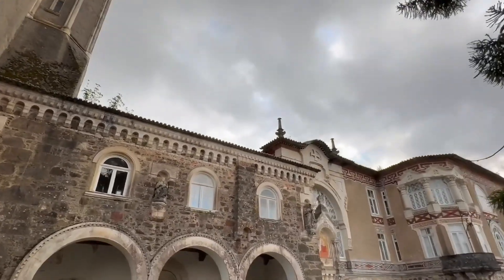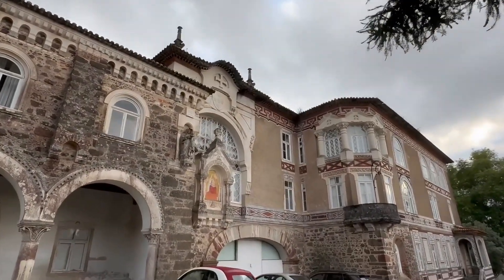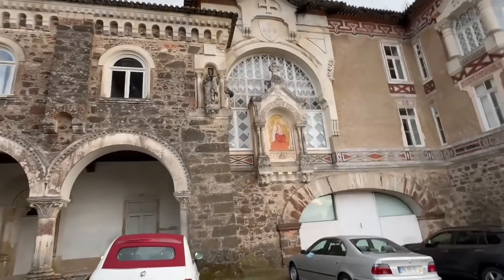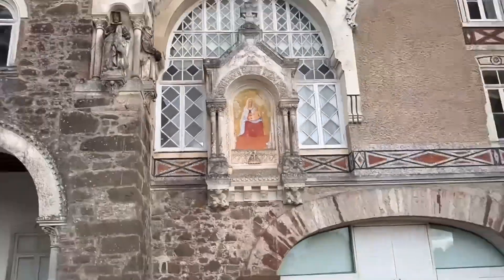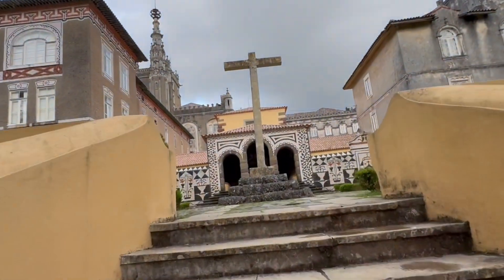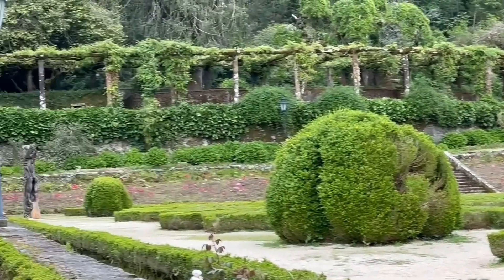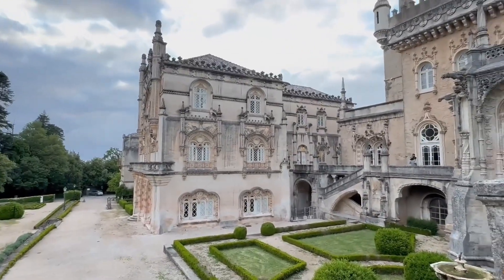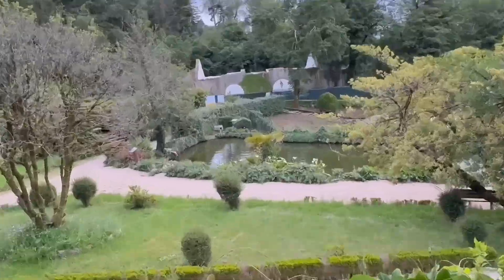Buçaco Palace, Luso Portugal, a 90 second travel snack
The Buçaco Palace is a former convent that today houses a luxury hotel located in the Buçaco mountain range.